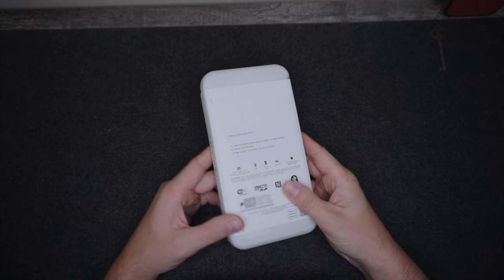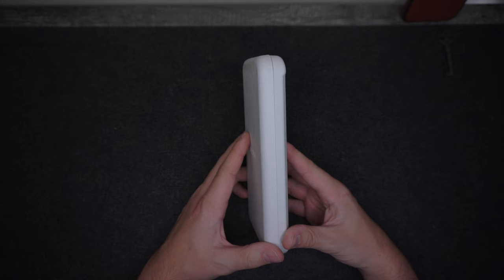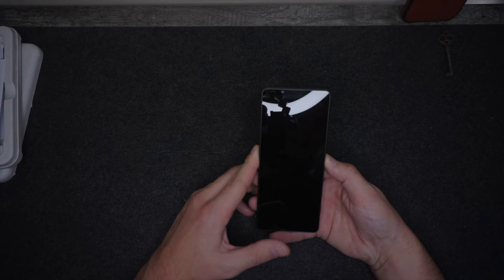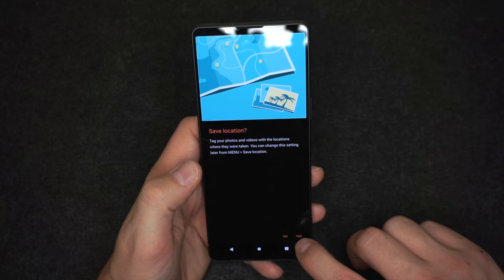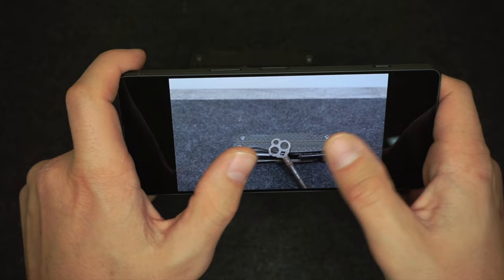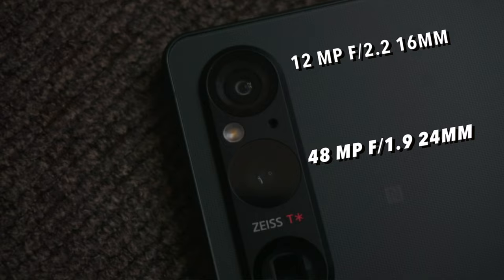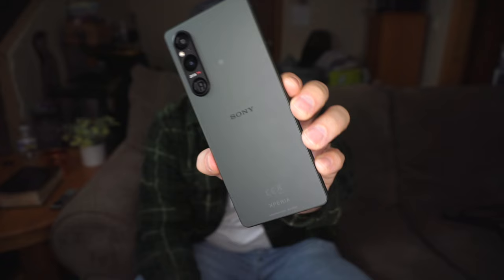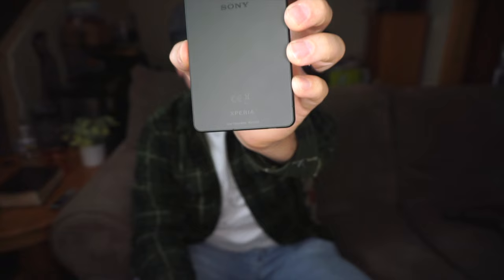Sony Xperia 1V | First Impressions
What's up everyone! We are opening up the Sony Xperia 1V in todays video and are looking forward to our full review coming soon! This is all about my initial impressions and the devices design!

Sony a6000
Sony Mic
Joby Gorilla Pod
ARZOPA Portable Monitor
Galaxy Z Fold 4
Galaxy Z Fold 4 Stand Case w/ S-PEN
Samsung Micro SD Card 256GB
Samsung Micro SD Card 128GB